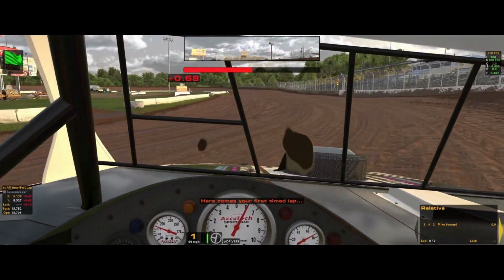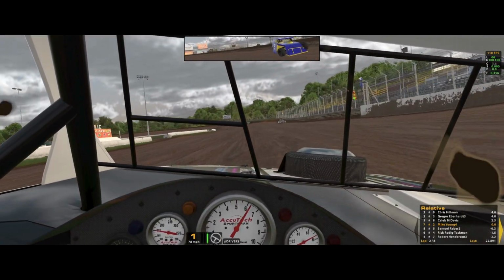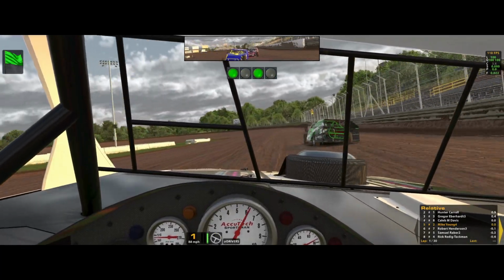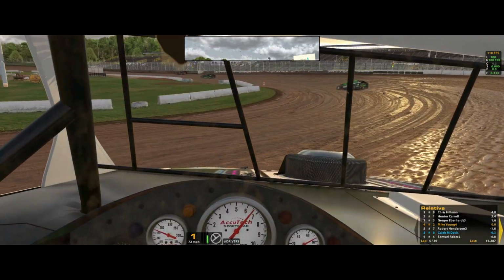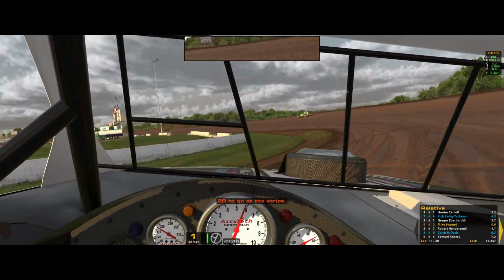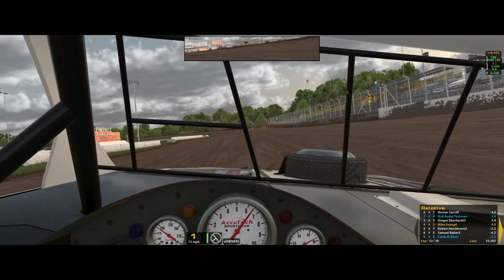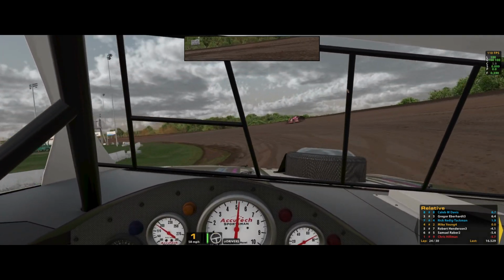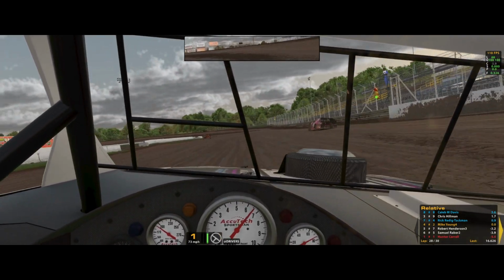2021 Season 1 Week 2 UMP Modified at Lernerville | Iracing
-- a lot of songs in different genres. Go check them out!